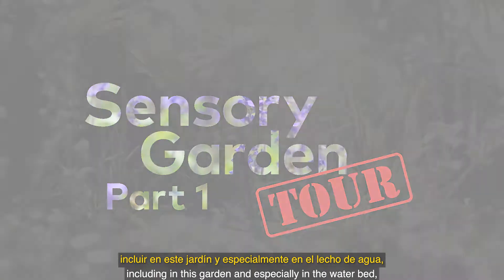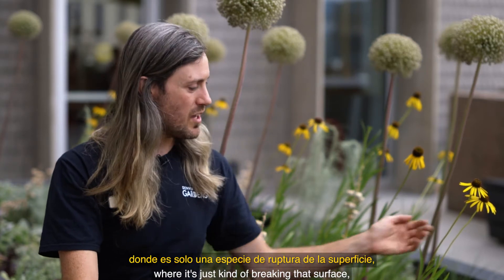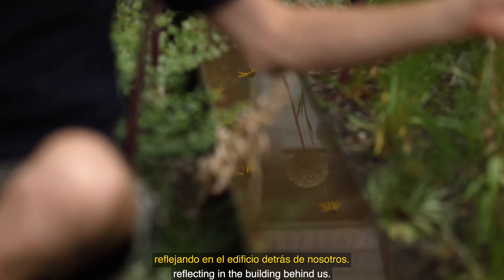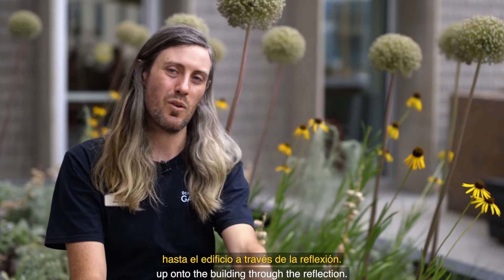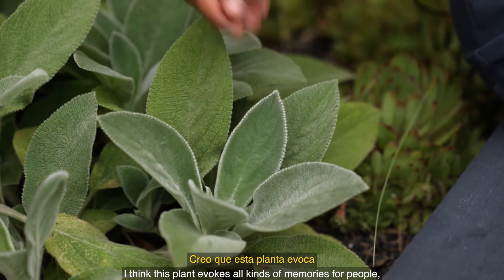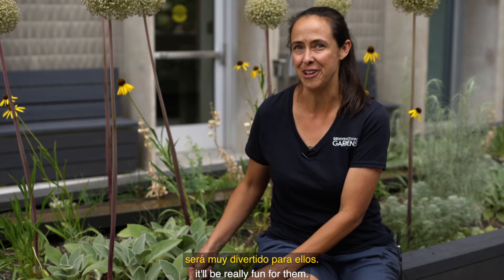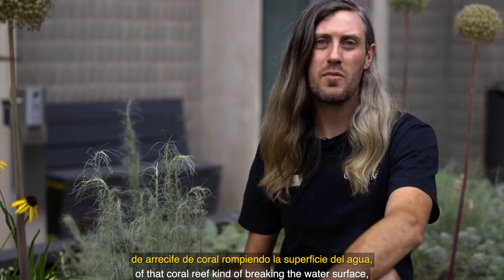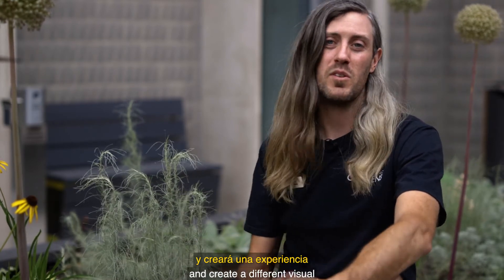Tour of the Sensory Garden at the Denver Art Museum | Part 1/2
Staff from the Denver Botanic Gardens highlight some of the Sensory Garden plants and discuss how the plants can evoke sensory connections.

A ticket to the museum is required. The best time to visit the garden is May through October. Please be aware the garden will close during inclement weather. Check the visitor services desk at either building for more information about accessing the garden.